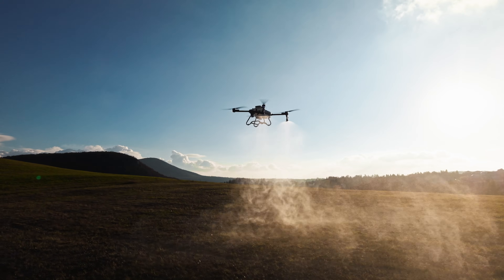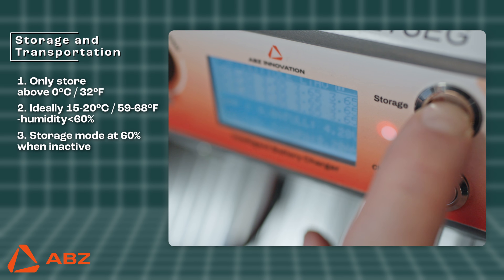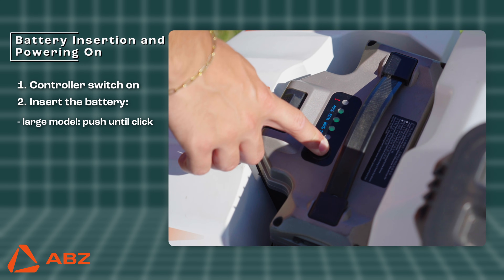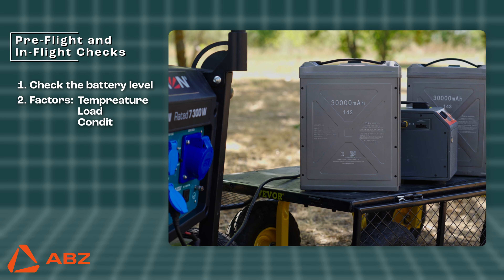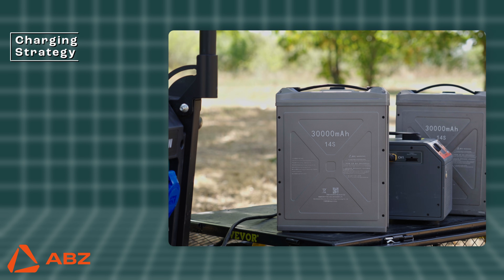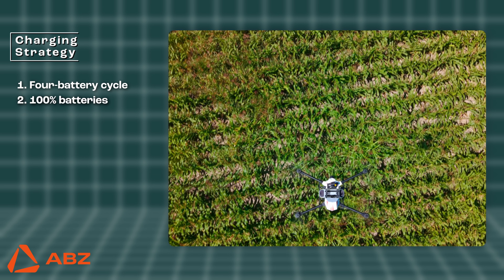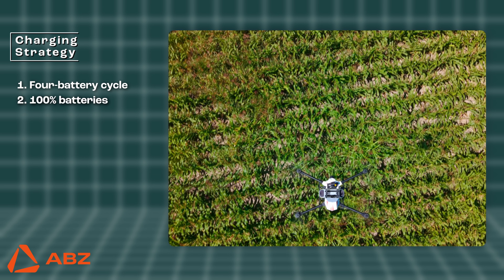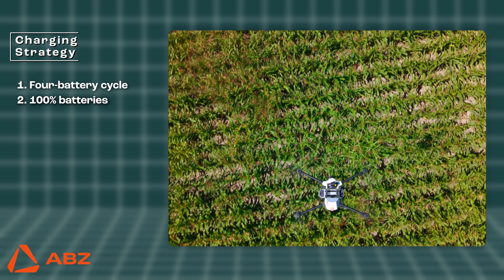ABZ Innovation Battery management Tutorial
Learn how to store, charge and handle your ABZ Innovation drone batteries safely and efficiently. From indoor storage and charger setup to checking charge levels, using generators in the field, swapping batteries on the car and monitoring status on the controller – this video shows the complete workflow for maximum battery life and safe operations.